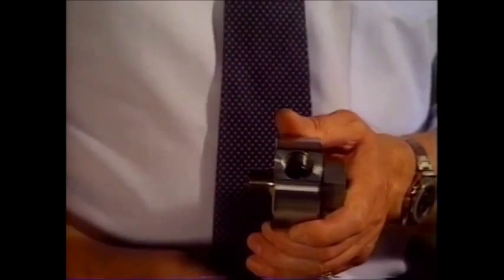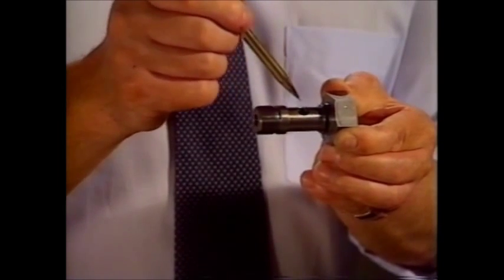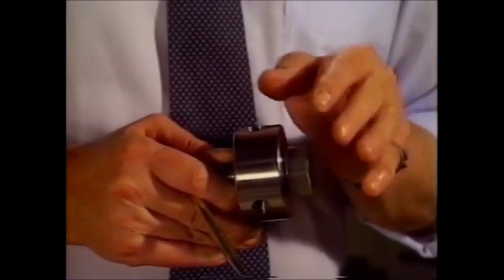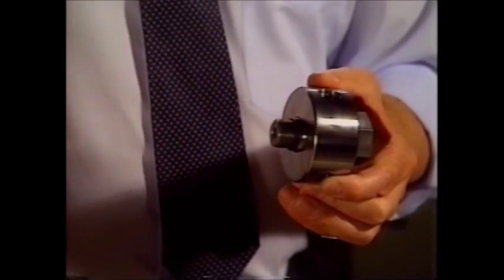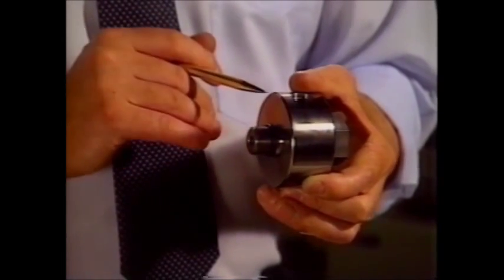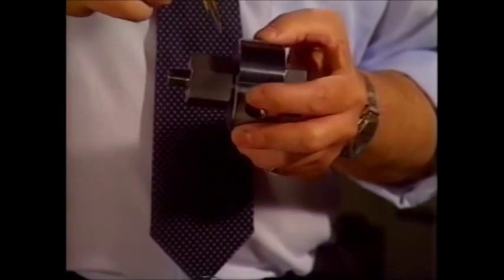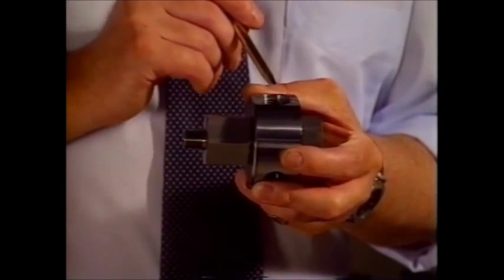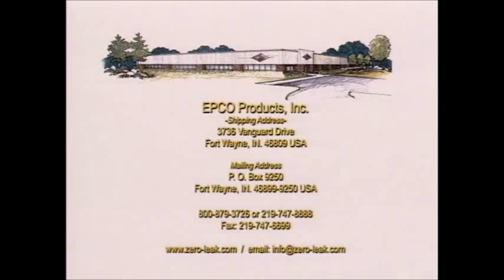Banjo Fittings Demo